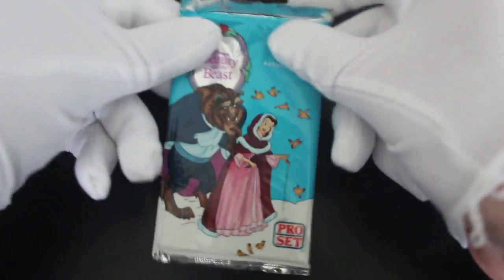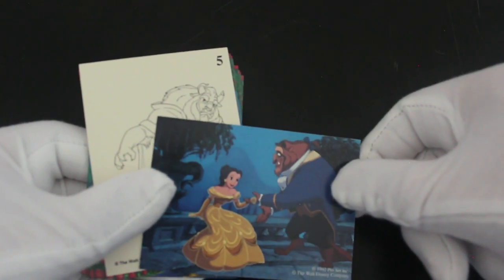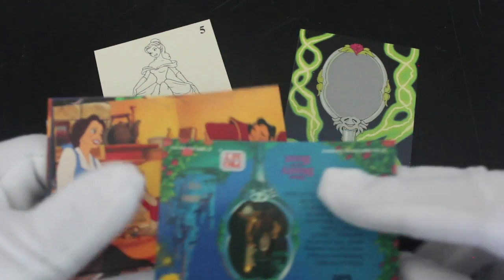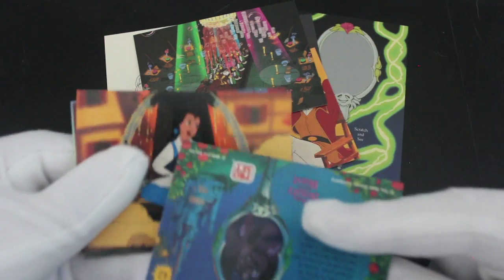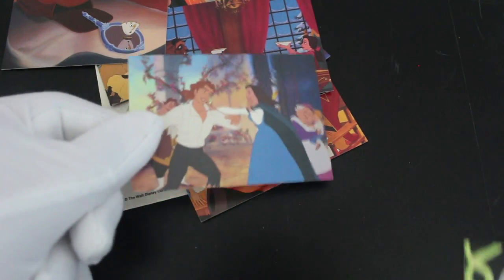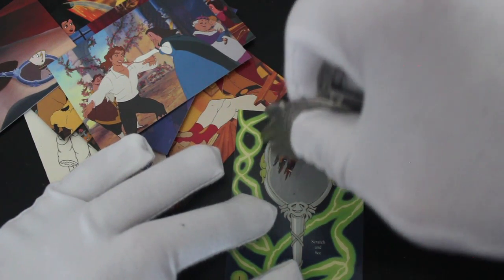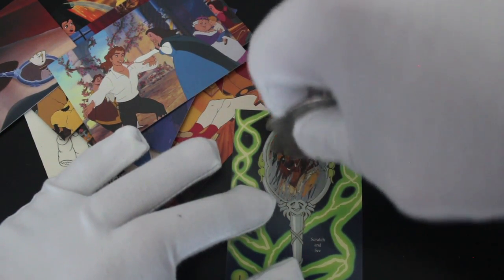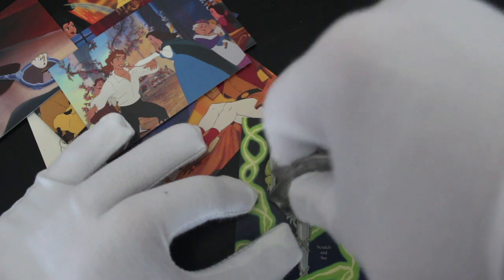Trading Card Tony #444 - Disney's Beauty and the Beast - Pack Opening!